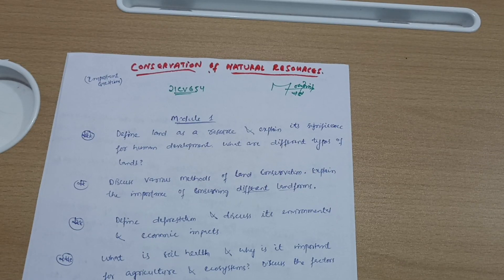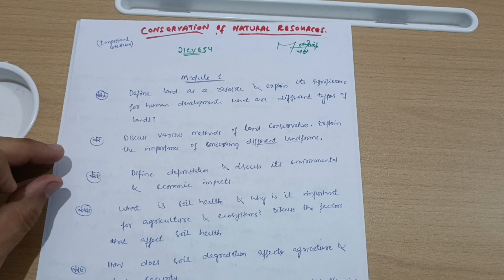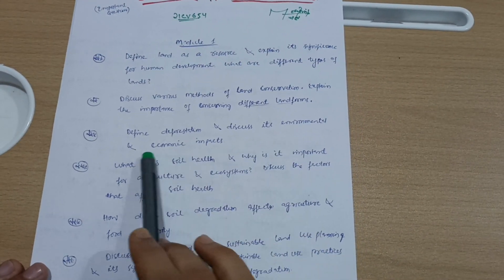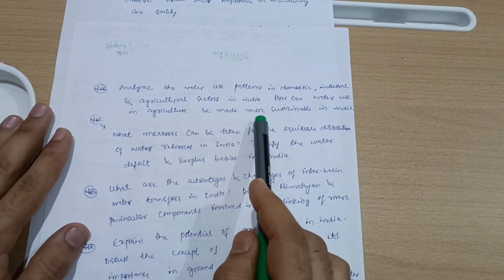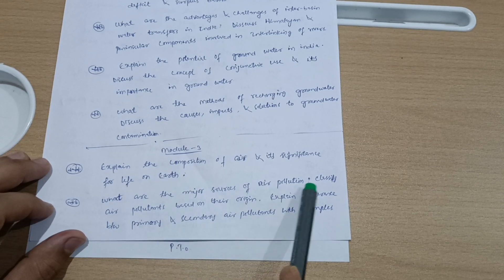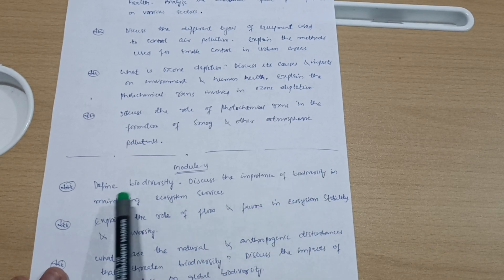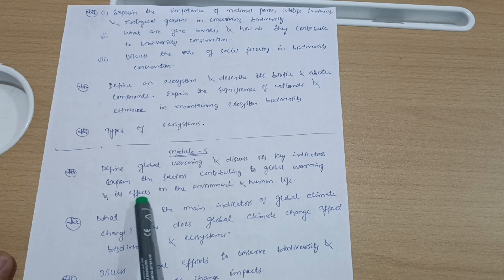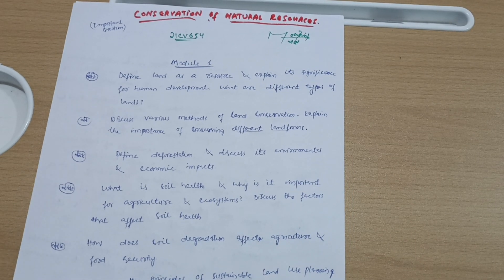21CV654 Vtu Important Questions| Conservation Of Natural Resources |Open Elective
21CV654 Vtu Important Questions| Conservation Of Natural Resources |Open Elective#vtu

21CV654
21CV654 vtu important questions
21cv654
21cv654 vtu
21cv654 important questions vtu